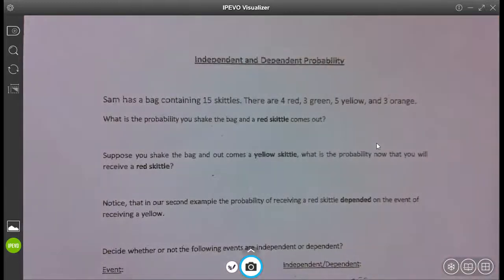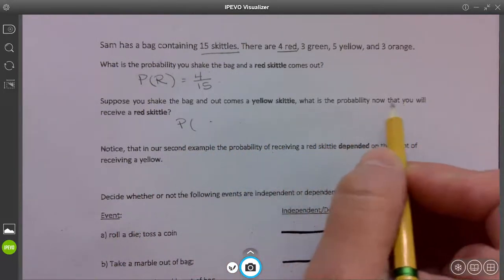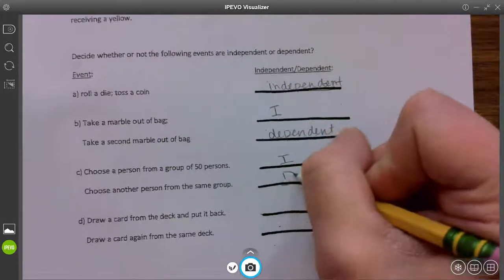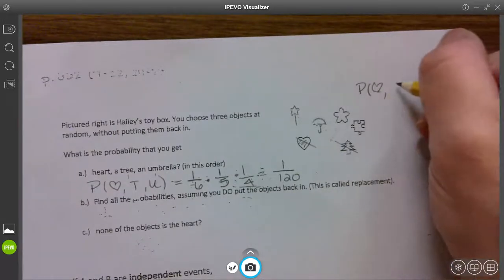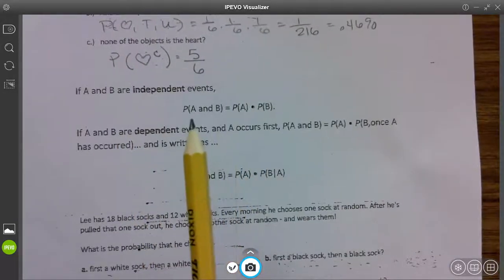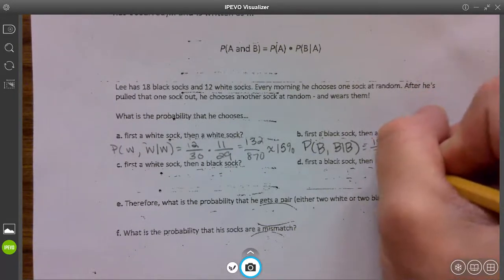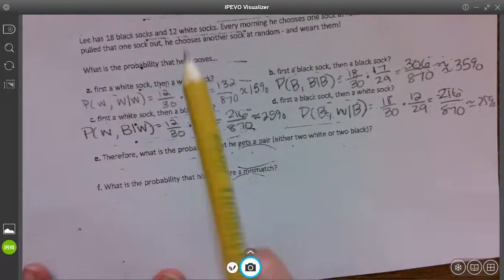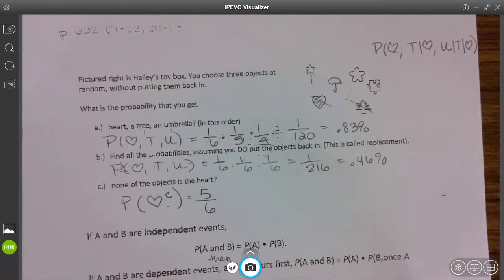Algebra II - Probability - Independent & Dependent Probability